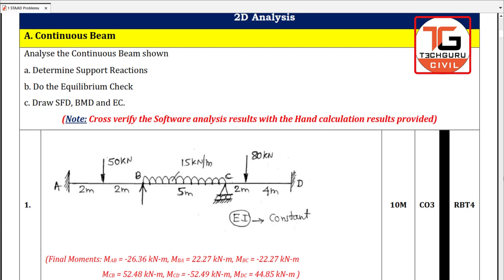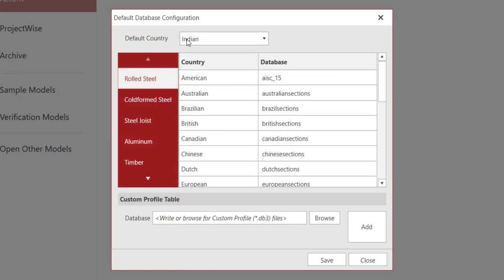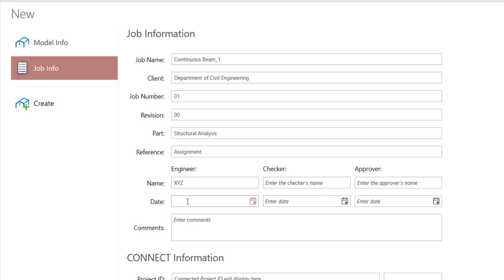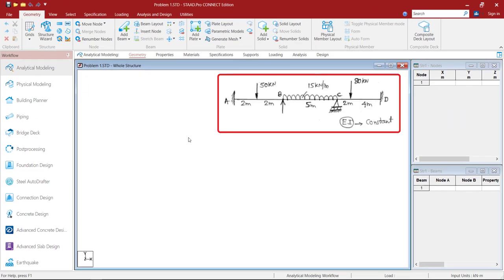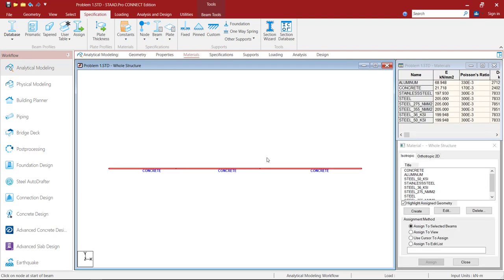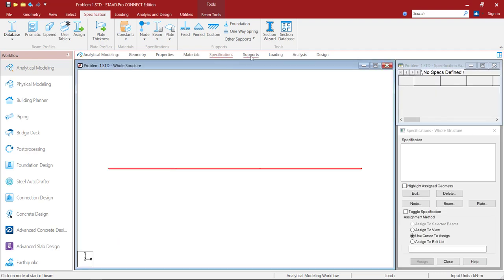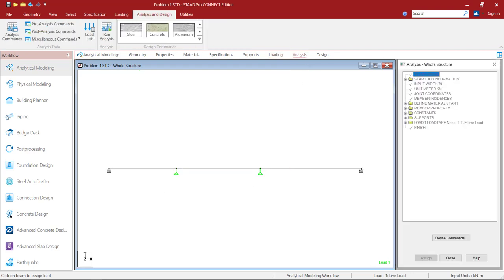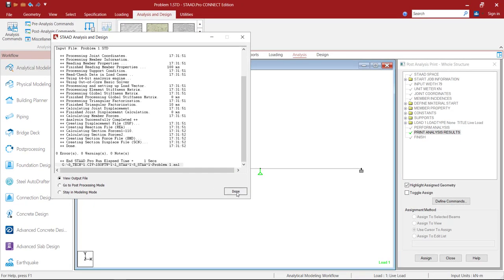Continuous Beam Problem - 1 (STAAD.Pro Connect Edition)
Learn the Modelling, Analysis, Design and Report Generation of Continuous Beam.